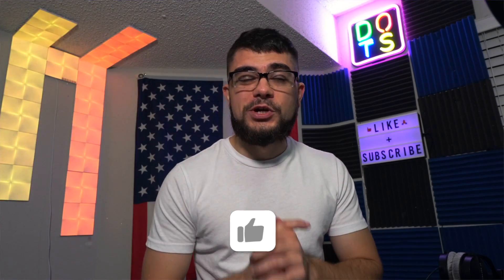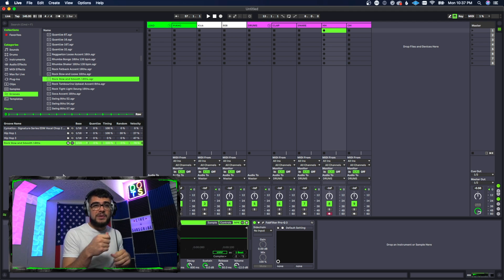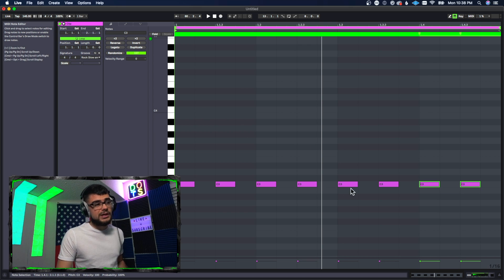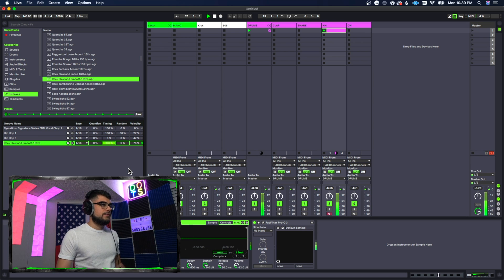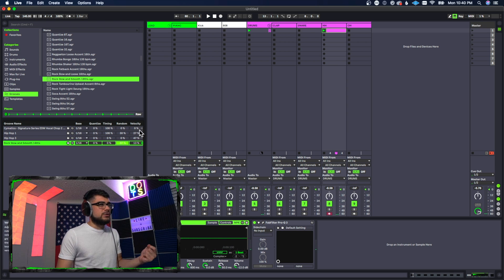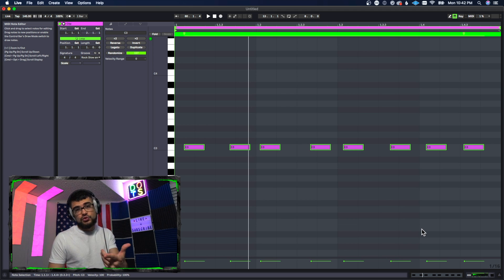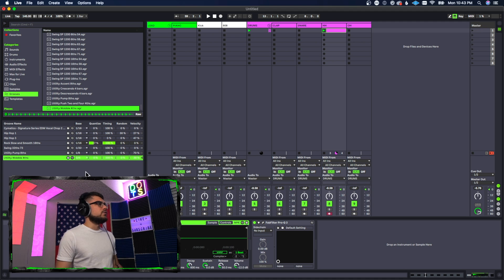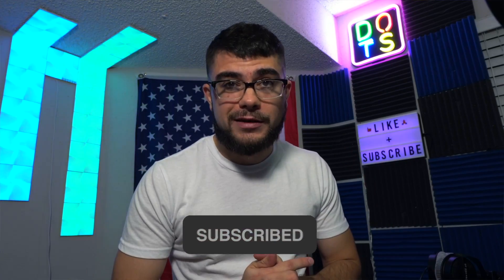Ableton Live 11 Groove Pool - Midi Randomization Tutorial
This the ultimate groove pool tutorial for Ableton Live! This is how you can add randomization and variation to using your Ableton groove pool!

FREE Packs!

If you use one of my links below, I may make a small percentage off of the sale. Every penny helps keep this channel afloat so thank you very much for using these links!